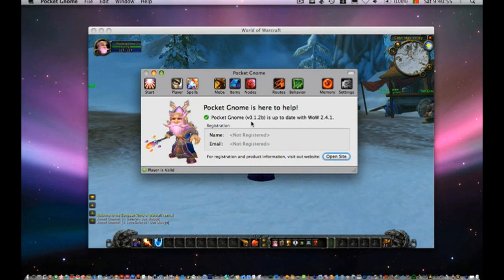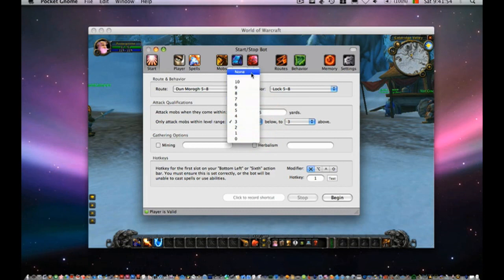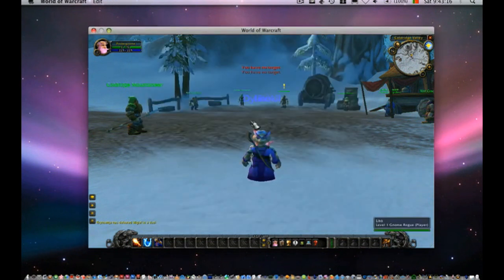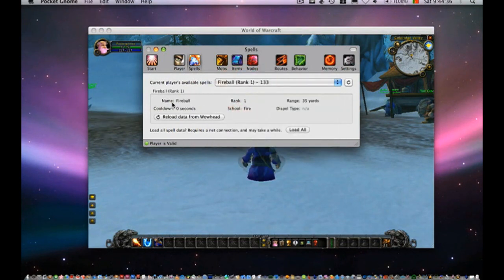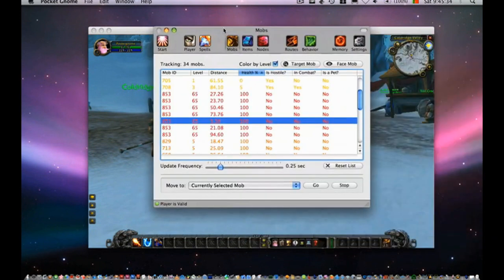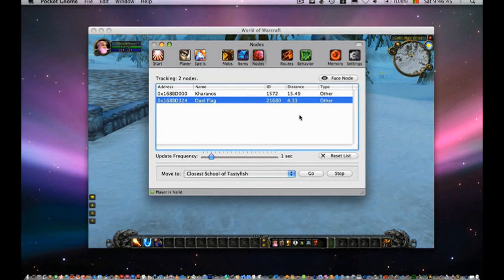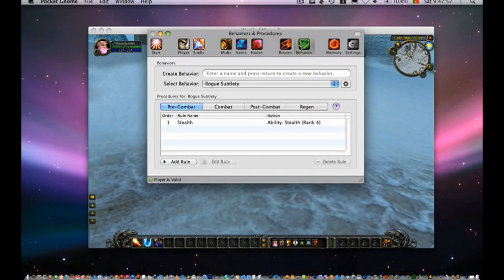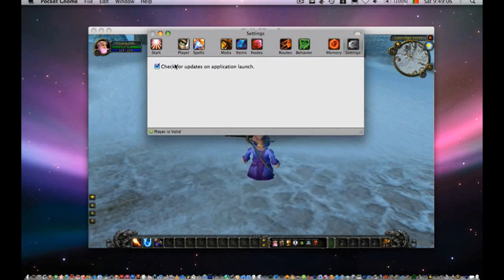Tome One, The Basics: Chapter One, The Main Window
This is the first video tutorial for Pocket Gnome, the only Mac Bot.